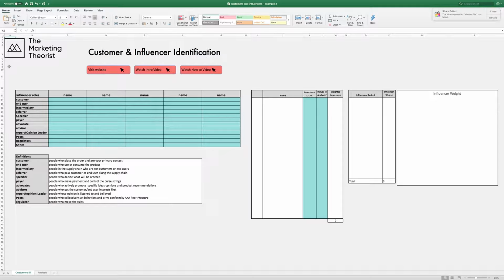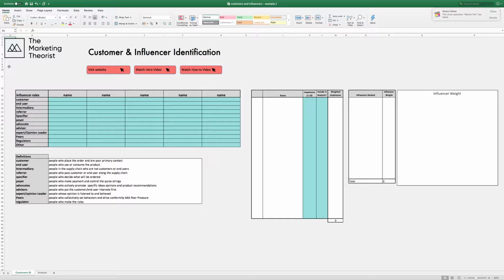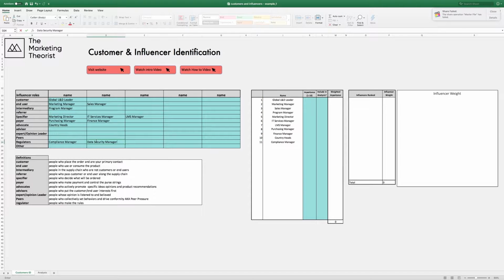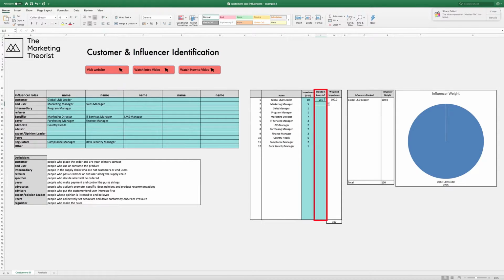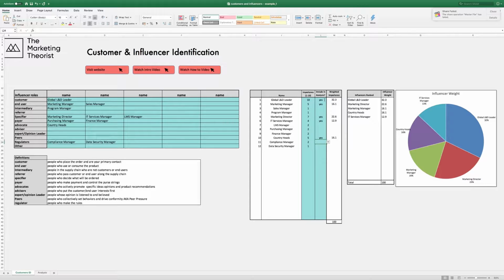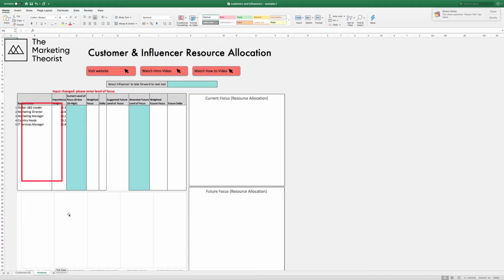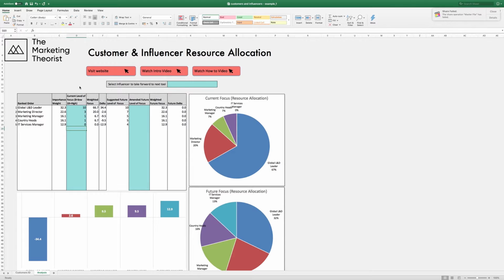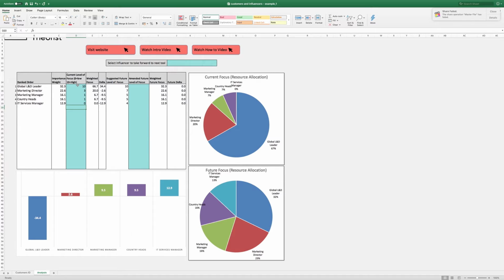How to use the influencer tool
How to identify influencers and allocate resource accordingly by analysing who is impacting the buying decision. The spreadsheet used in this video can be downloaded